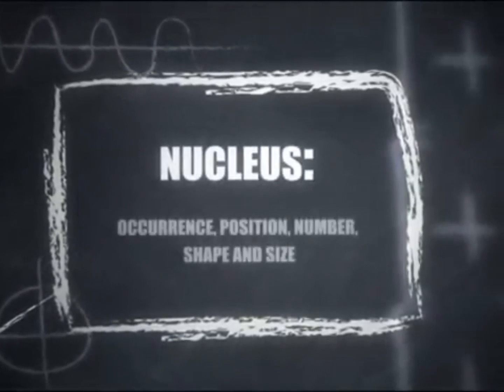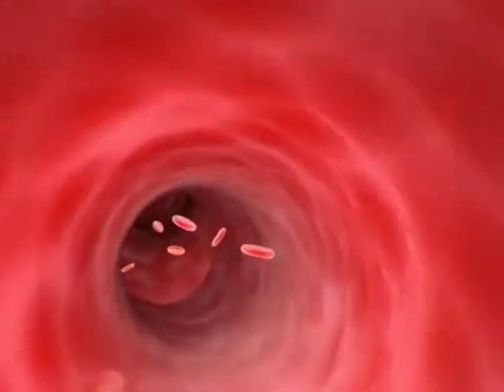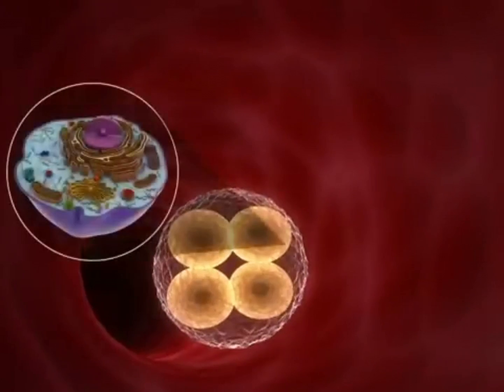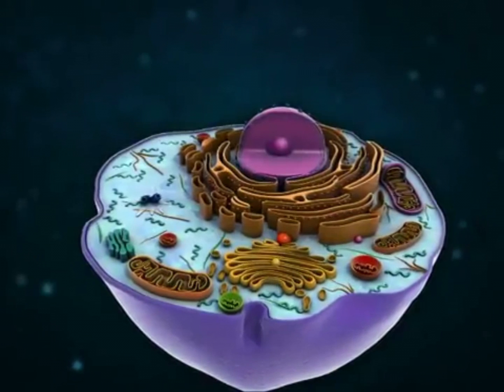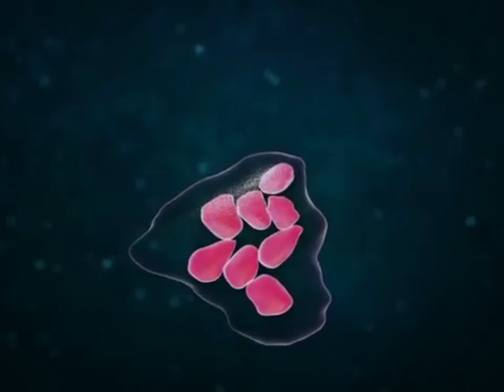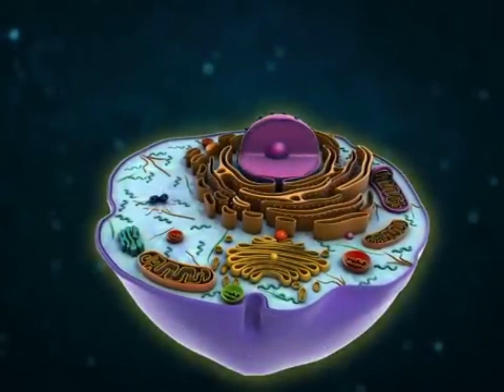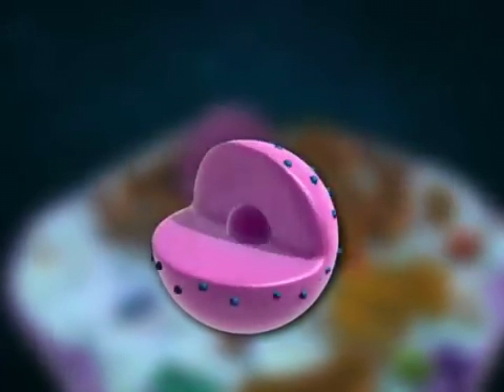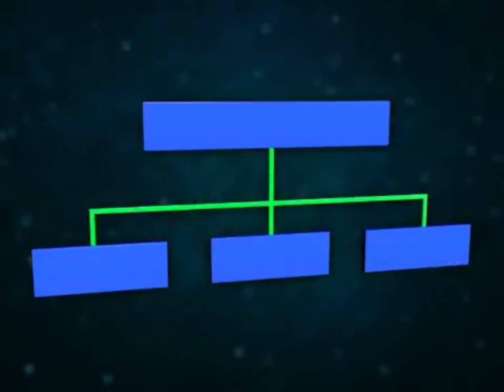Nucleus Occurrence position number, Shape and Size || Episode 06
This Video is Not owned by me
Owner of the video are

This video and the audio are not owned by me.